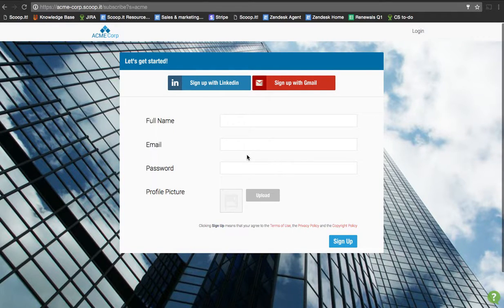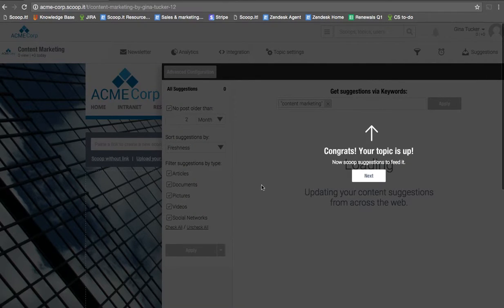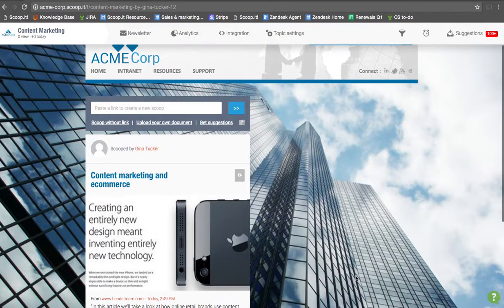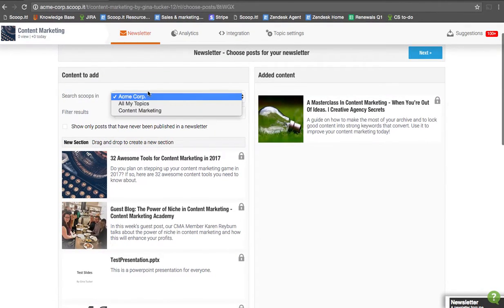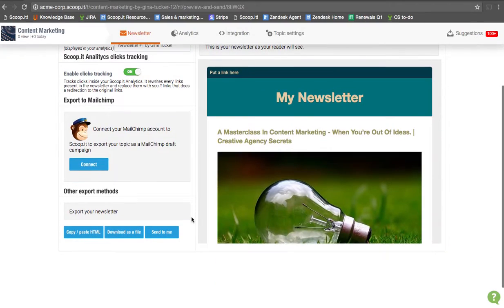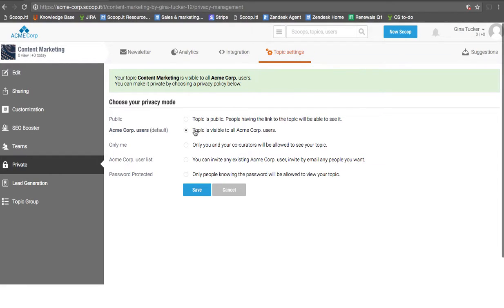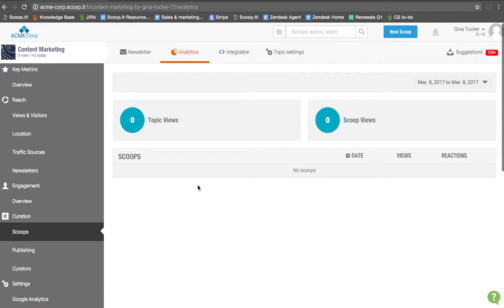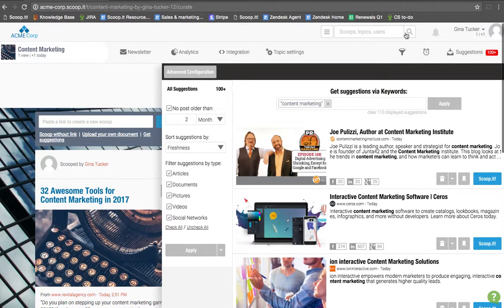Getting Started with Scoop.it Enterprise Knowledge Sharing